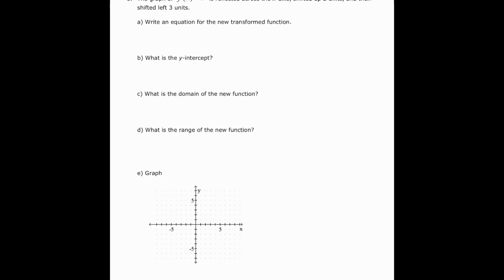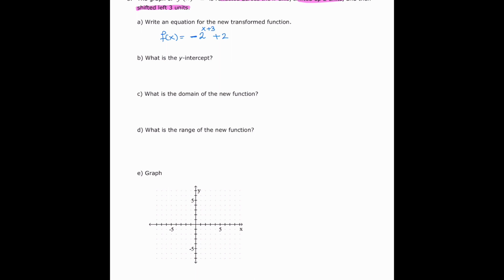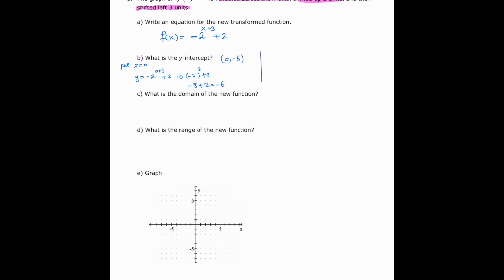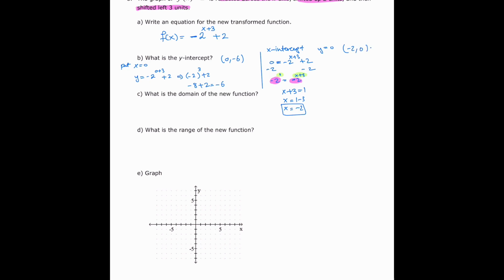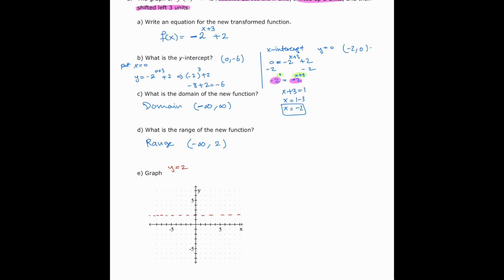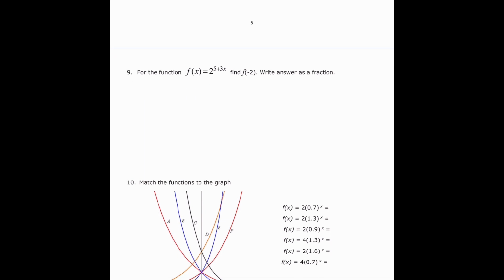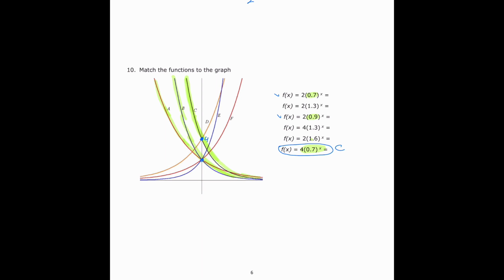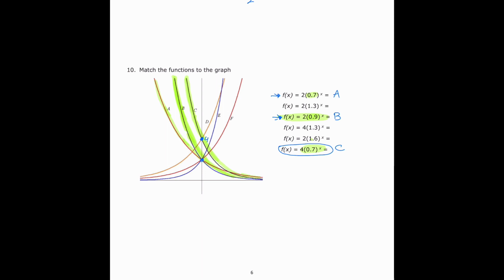MAT1340 exam 4 Review Part4